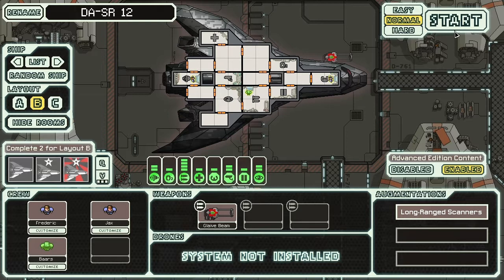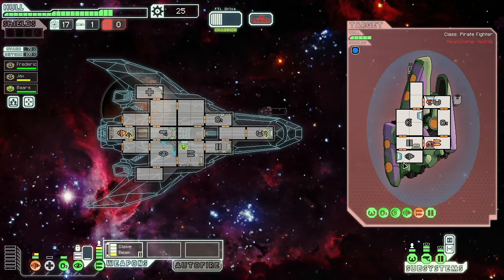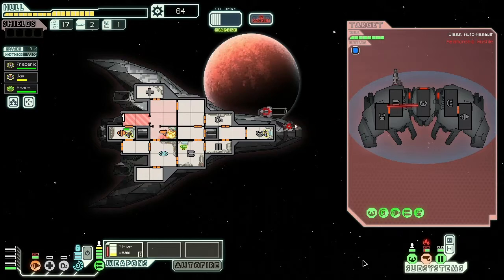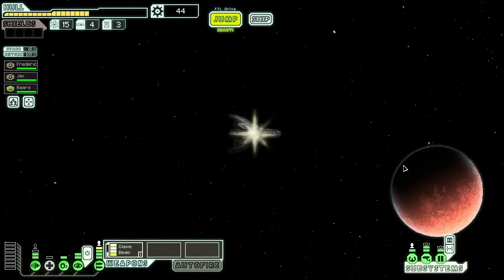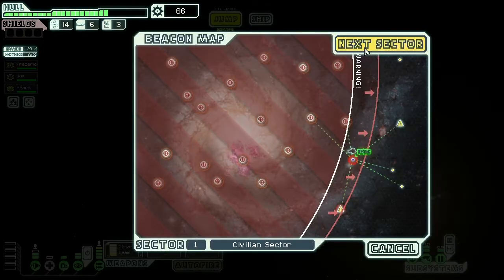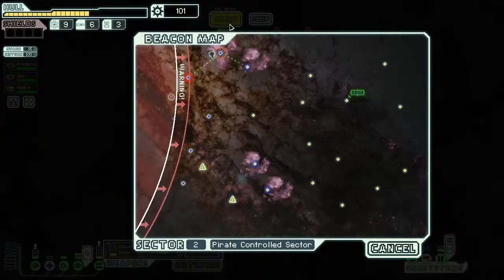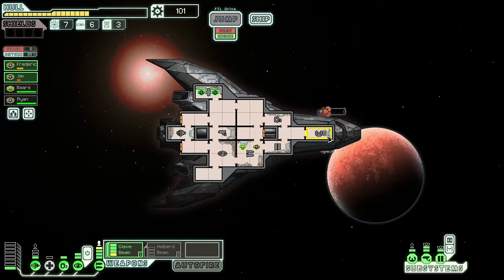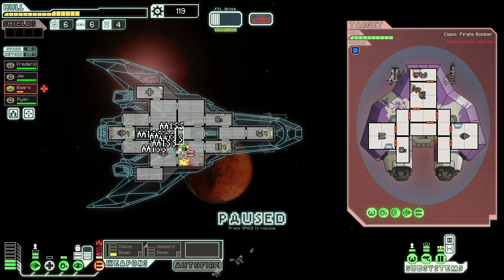Let's Play FTL:AE Episode 22-1 Wrex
The end of the last run got lost in the shuffle unfortunately. To make up for it I did a bunch of runs in the Stealth Cruiser B.

Faster Than Light: Advanced Edition videos uploaded daily. Join me as I attempt to defeat the flagship with a random ship until victory is achieved with each and every one.